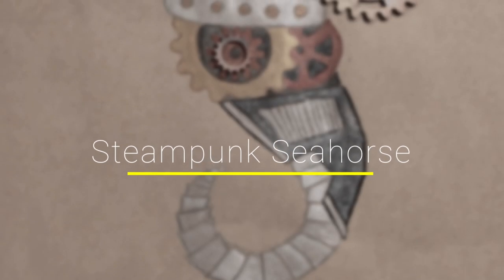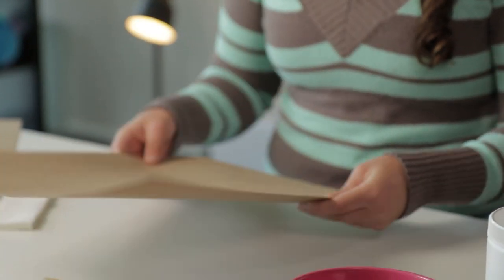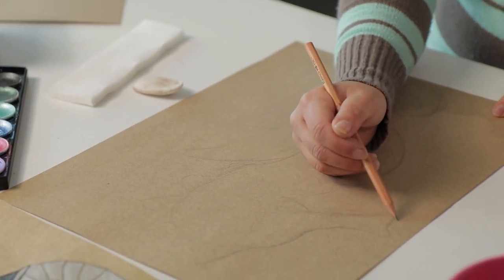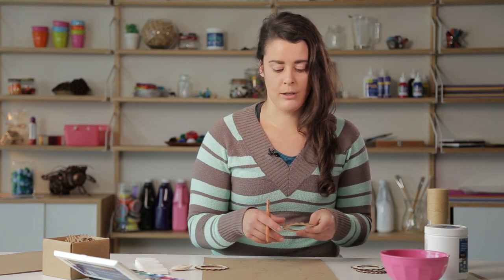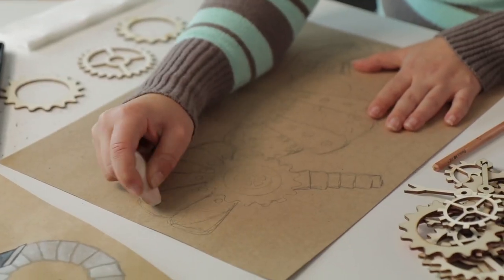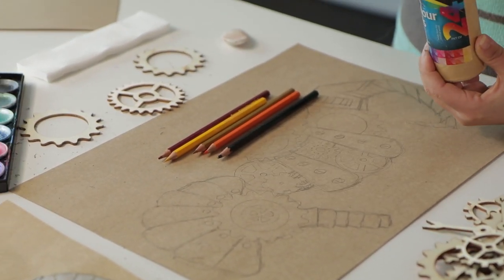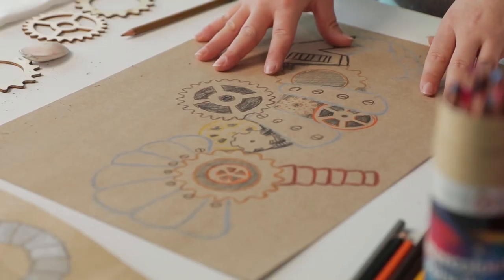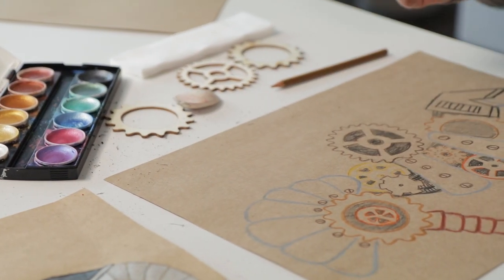How to make a Steampunk Animal Drawing using Pearlescent Watercolours Paints | Zart Art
Steampunk Animal Drawing using Pearlescent Watercolours Paints | Mixed Media Art Activity with  Zart Art

In this lesson students will explore the style of steam punk and create their own Steampunk inspired animal. Students begin by drawing a silhouette of an animal. Students will then fill in the silhouette with drawings of steam powered machinery. Students will add colour to this design using watercolour pencils and pearlescent watercolour paints.

Lesson 1
Students analyse the steam punk style and discuss the aesthetic qualities. Students look at examples of turning organic objects into a Steam-punk style with the books Aquatica and Mechanica. Students choose an animal and draw its silhouette in grey lead pencil. Students then fill out the silhouette with Steampunk style machinery. Students use images from the industrial revolution and the machinery used there as inspiration to help them draw details as well as wooden cogs and gears to trace.

Lesson 2
Students complete their design and details. Once complete students trace over their pencil with water colour pencils. Students then use pearlescent water colour paints to fill in coloured areas. Ensure students choose muted colours to match the Steam-punk style.

Lesson 3
Students complete painting and may choose to add in some wooden cogs and gears. Students can paint in these cogs and gears and then paste them over their drawings.